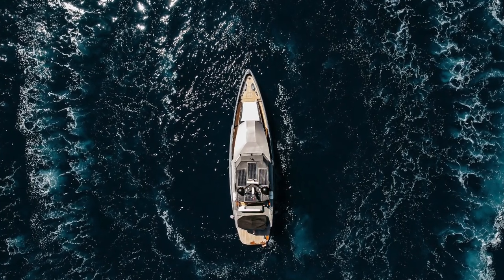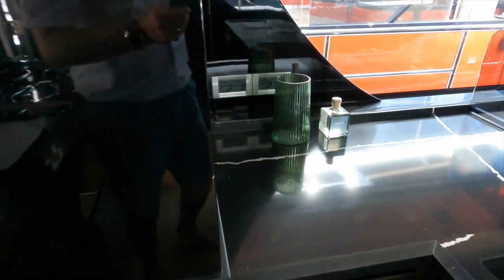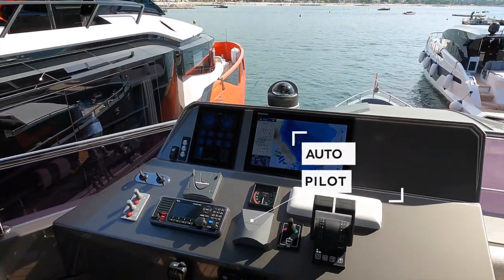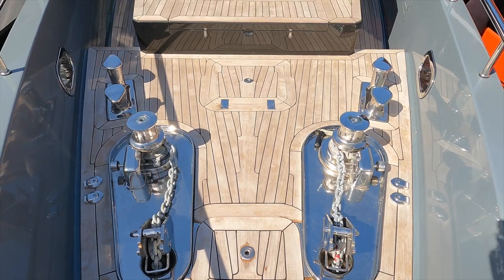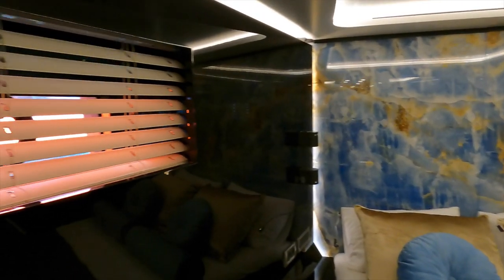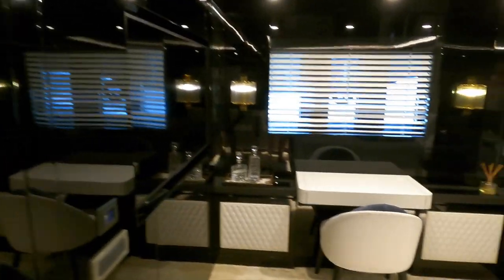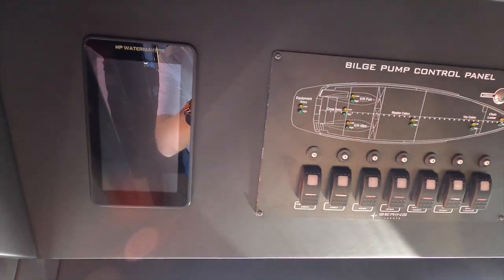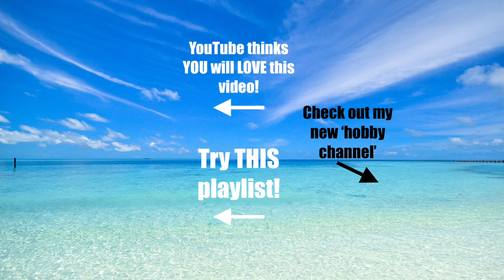THIS Is The BERING 70 Steel Explorer Yacht! | Yacht Tour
Having followed the journey of Bering Yachts for the last ten years and being an ardent fan of explorer yachts, it was great to finally get my feet on the deck of a Bering 70 explorer yacht! If you love steel explorer yachts, then you will love the Bering 70!